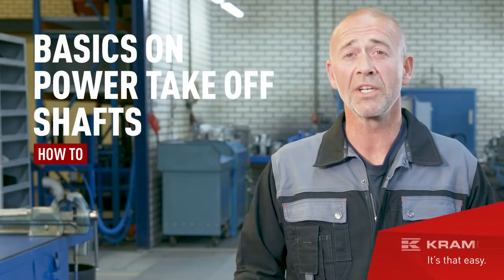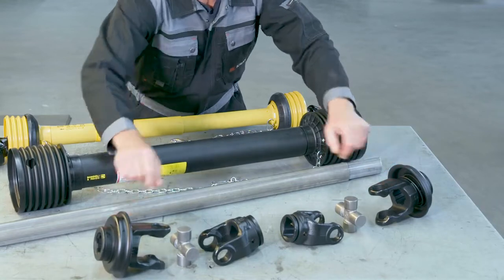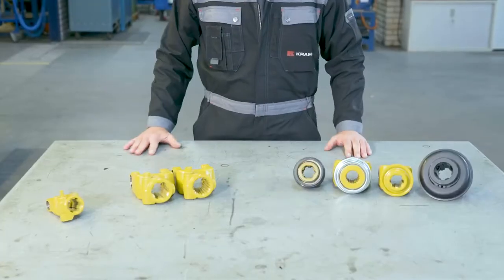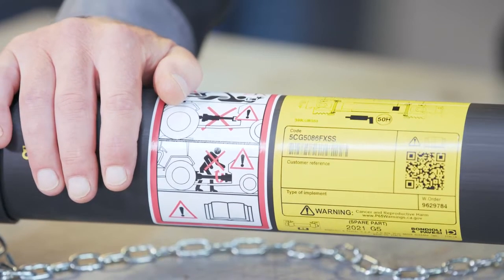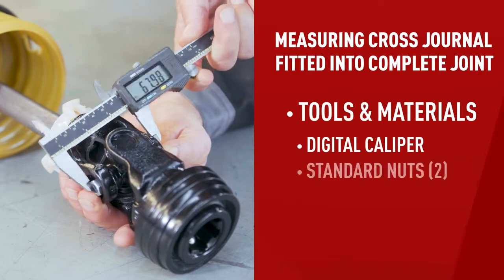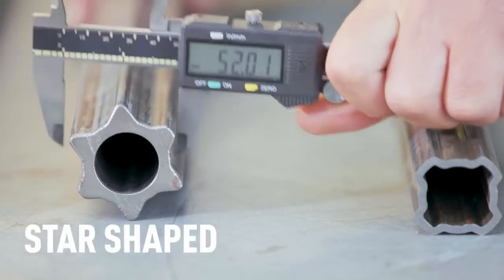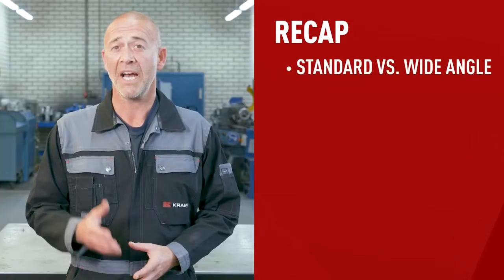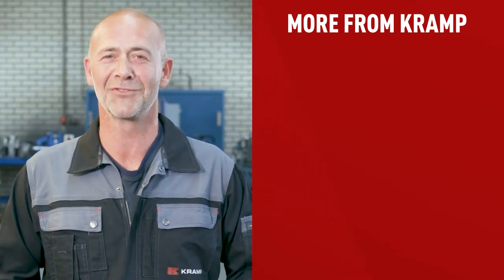Alt om kraftoverføringsaksler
Kraftoverføringsaksler. Hva er det og hva bør du vite om dem? I denne videoen er disse spørsmålene besvart! Vi viser deg deres grunnleggende komponenter, tips og triks for hvordan du identifiserer produsenten, og vi viser deg hvordan du måler det lukkede senteret på akselen.

Vil du gå videre til en bestemt del av denne videoen? Sjekk ut følgende trinn:

00:00 Introduksjon Kraftoverføringsaksler
01:15 Kraftoverføringsaksler -komponenter og -typer: det grunnleggende
02:14 Tilkoblingsåket: bruk og størrelser
02:44 Forbudte låsestiler (EN-12965-19)
03:25 Identifisere kraftoverføringsakselen din: sjekke dekselet
03:54 Identifisere kraftoverføringsakselen din: kontroll av kryssene
04:18 Identifisere kraftoverføringsakselen din: hettediameter og spennvidde på krysset
05:12 Identifisere kraftoverføringsakselen din: kontroll og måling av profilrør
06:18 Identifisering av kraftoverføringsakselen din: måling av lukket senter
07:06 Oppsummering PTO-aksler

Kraftoverføringsksler, eller PTO-aksler, er mye brukt i landbruksindustrien. Vi ser dem i kultivatorer, ballepressere, klippere, høstemaskiner og mange andre bruksområder. De overfører kraft fra en kraftkilde til utstyr, for eksempel fra traktor til redskap .

Følg denne lenken hvis du har lyst til å sjekke ut PTO-utvalget som vi tilbyr hos KRAMP!

I denne spillelisten finner du alt om Hydraulikk og girkasser. Som hvordan du lager en hydraulikkslange. Eller det grunnleggende om kraftoverføringsaksler.

Velkommen til vår YouTube-kanal. Her finner du alt du trenger å vite om hurtigkoblinger, typer av omkoblingsventiler, hydrauliske topplenker, typer av lagre, virkemåten til en stempelkompressor og mye mye mer!

Kramp Groep er Europas største spesialist på reservedeler og tilbehør til landbruksindustrien. Kramp er den essensielle partneren for sine kunder og leverandører med over 500 000 produkter tilgjengelig på nett, 11 distribusjonssentre og 24 salgskontorer spredt over Europa. Kramp Groep ble grunnlagt i 1951 og har hovedkontor i Varsseveld (Nederland). Kramp. It’s that easy.